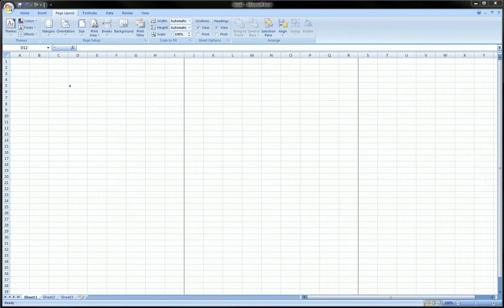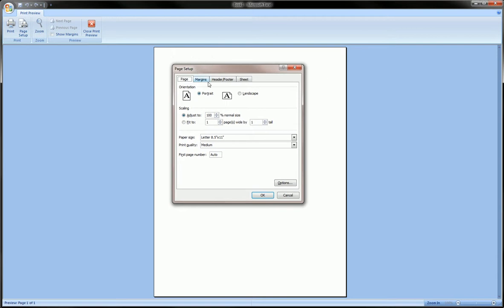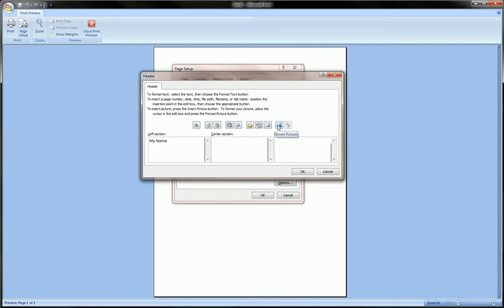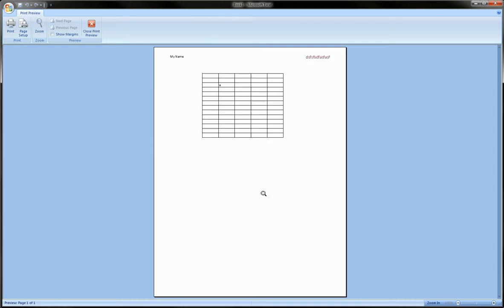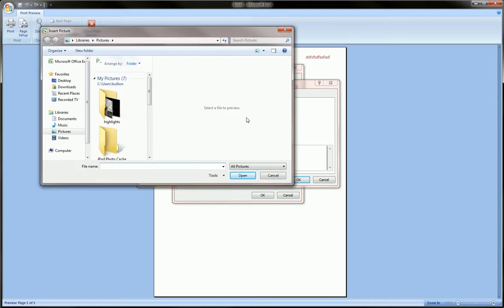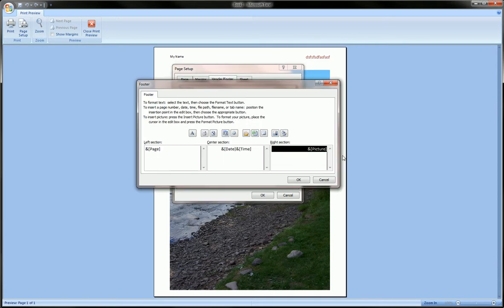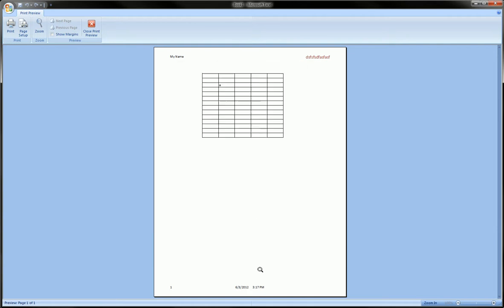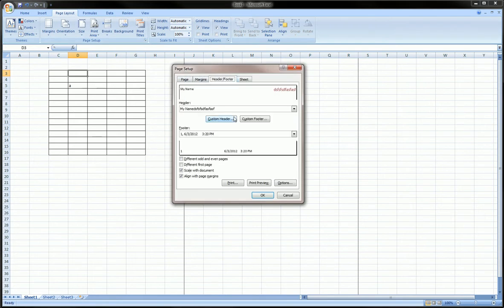Excel - Header & Footer